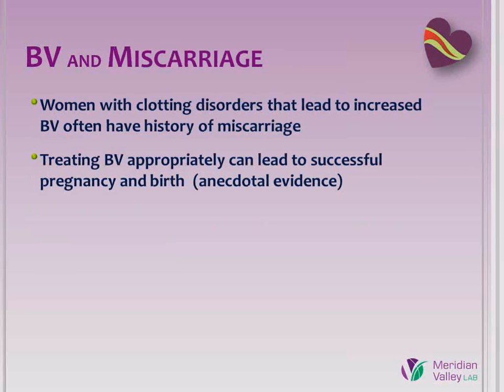Whole Blood Viscosity, the Common Denominator of Cardiovascular Health